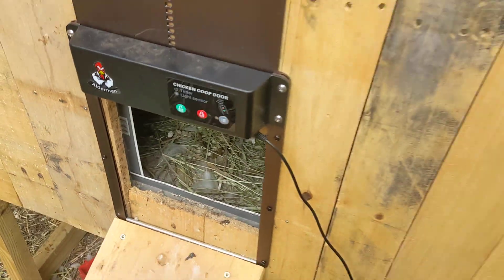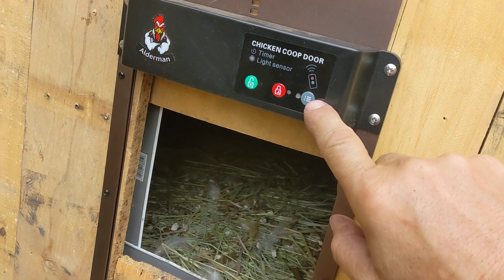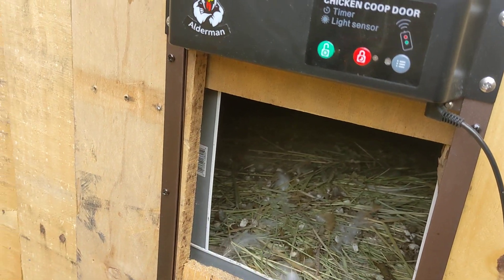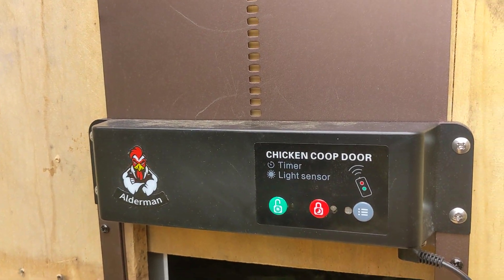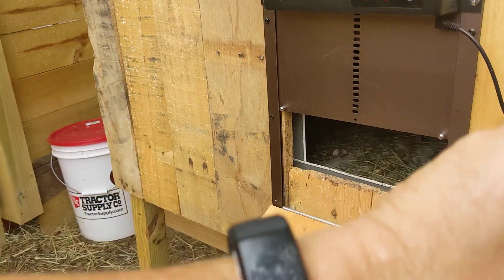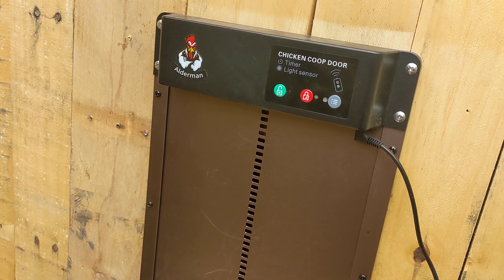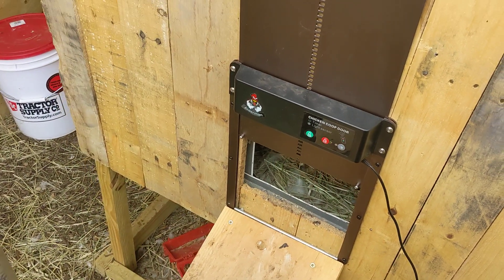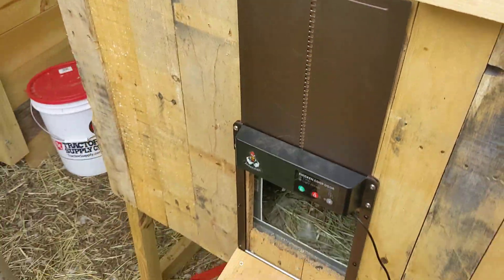How to program the AudioLab or Alderman automatic Chicken Coop door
How to program an amazon or ebay automatic chicken coop door.
The door is well built, but the instructions are terrible (if you even get them)
This door is sold under many names. It gets bad reviews because of the lack of programming. But I will make it simple for you!
(Sold under these names)
AudioLab
Alderman
AutomaticChickenDoor.